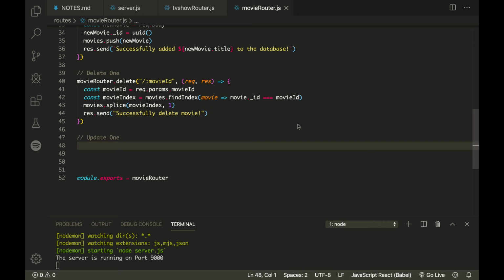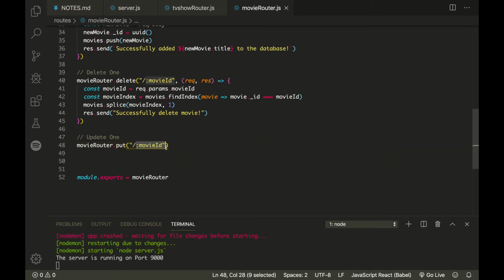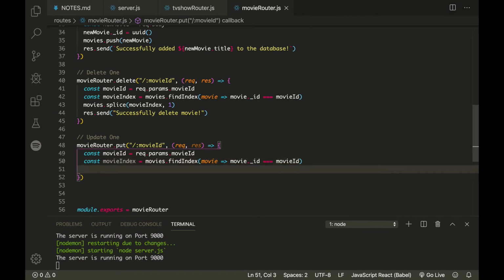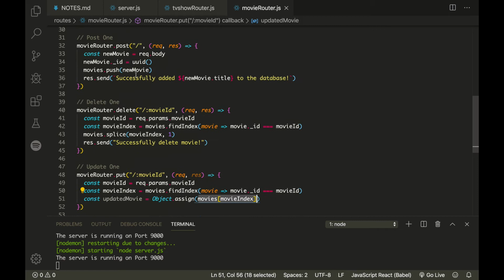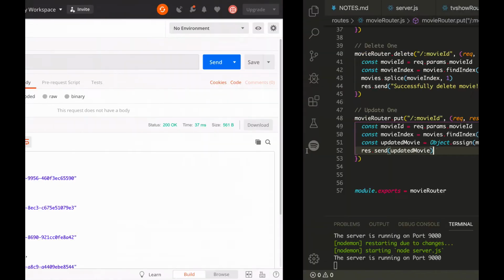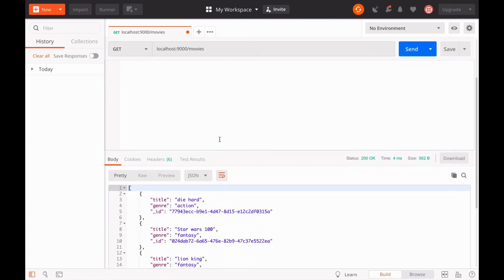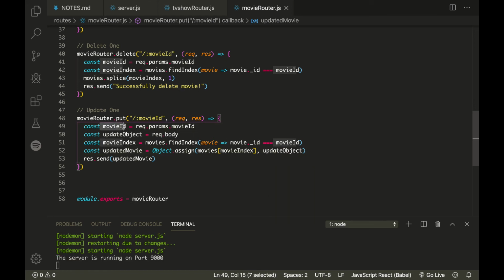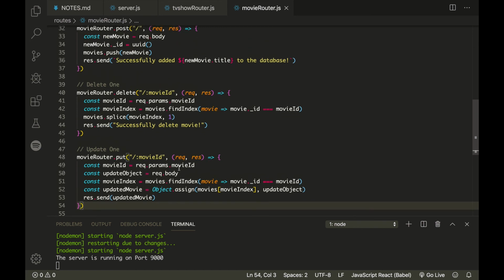16. Put Request Express